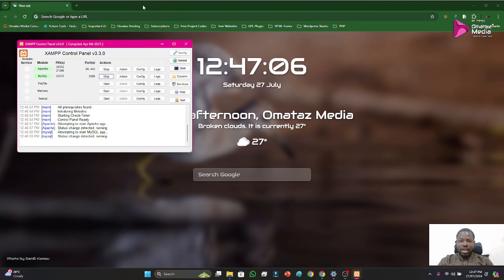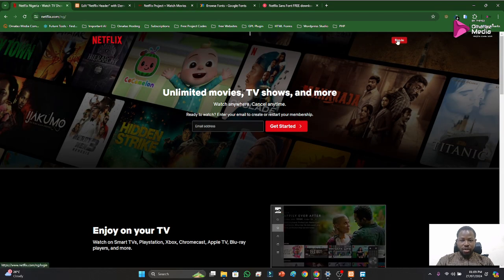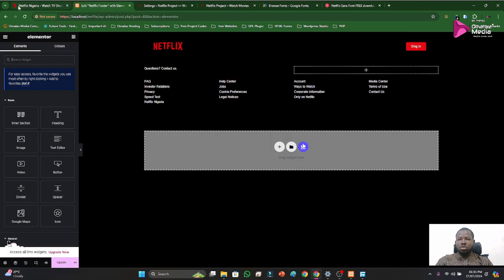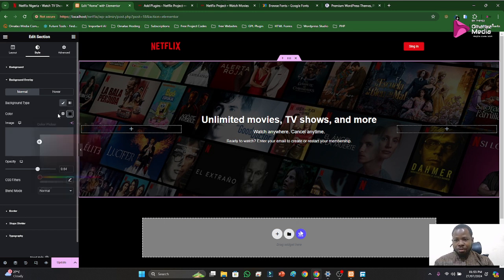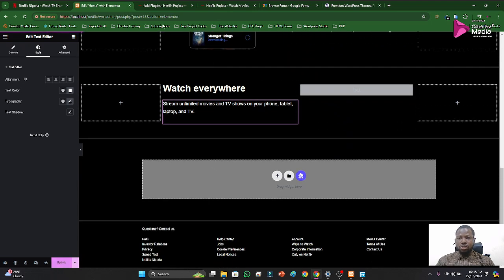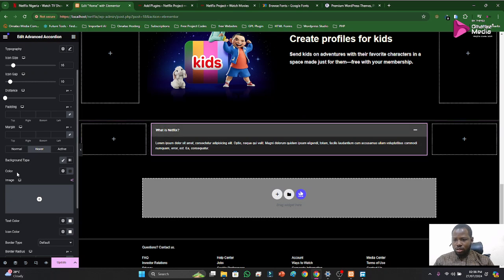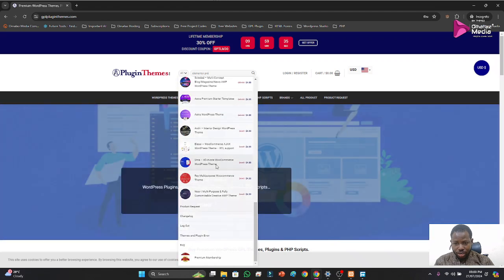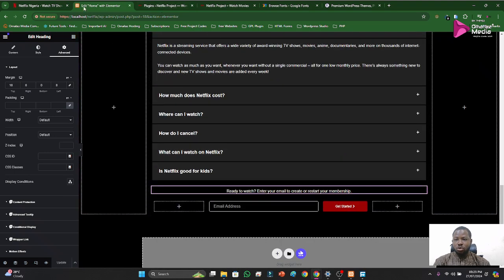Building the Netflix Website PT 2 - Website Design Training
Welcome to the first part of our session on building the Netflix website! In this tutorial, we will cover the initial steps required to create a visually appealing and functional website similar to Netflix.

Happy learning!

From the Omataz Media Team